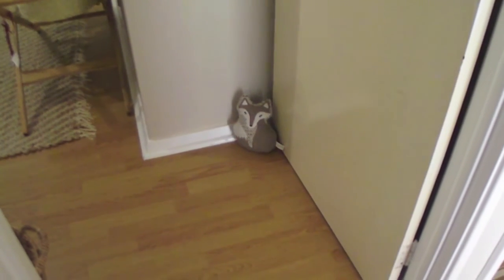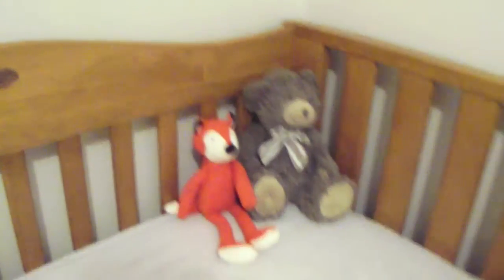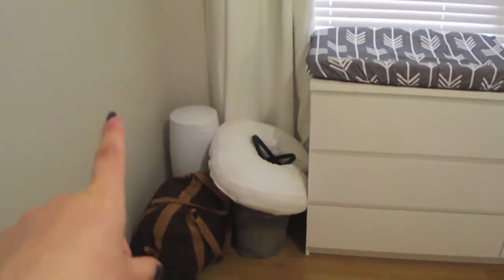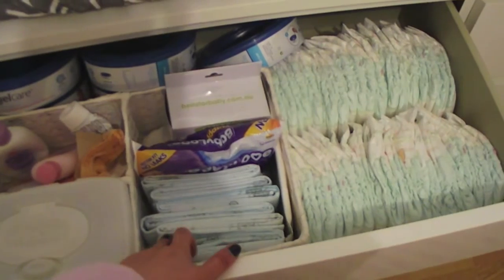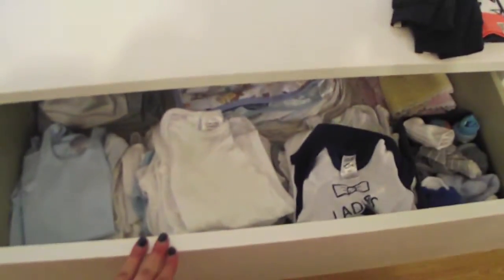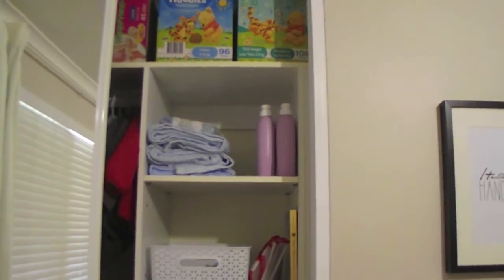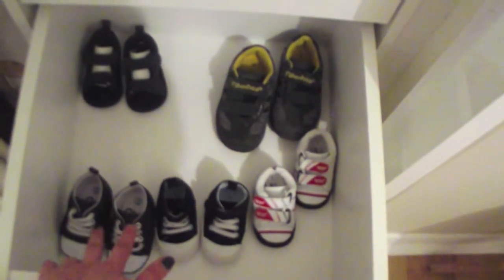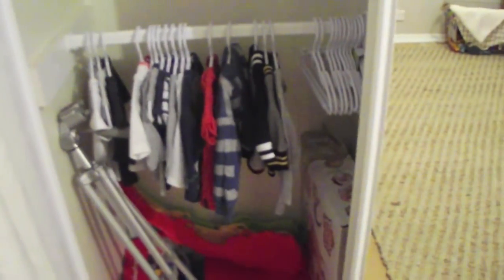BABY BOY NURSERY TOUR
Welcome to our baby boy's nursery tour!  We had so much fun creating a room he can grow with and into, keeping in theme with the rest of our home.  CLICK TO EXPAND FOR SOURCES!!

Moses Basket: Big W
Moses Basket Stand:

Nappy Bin: Angelcare